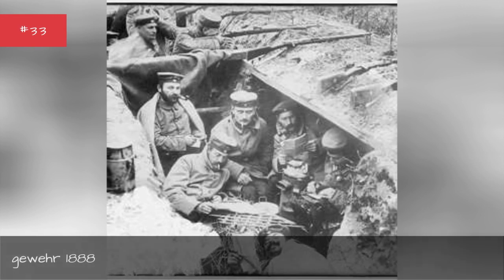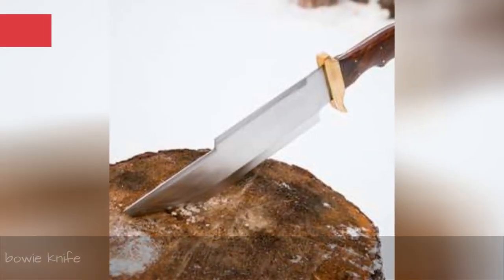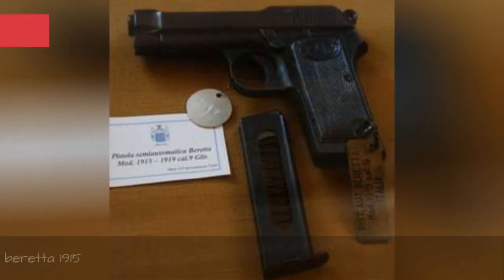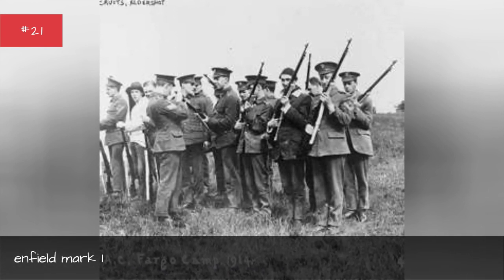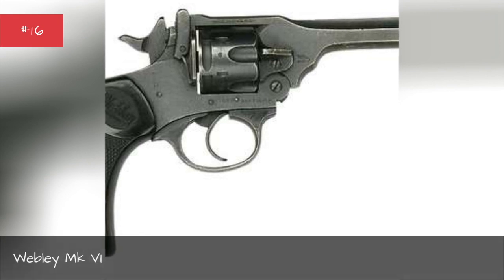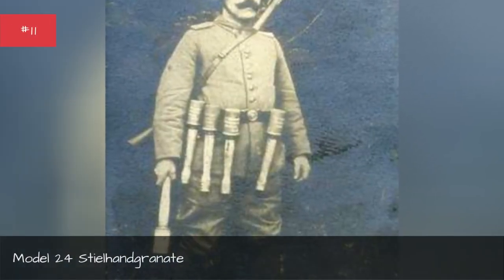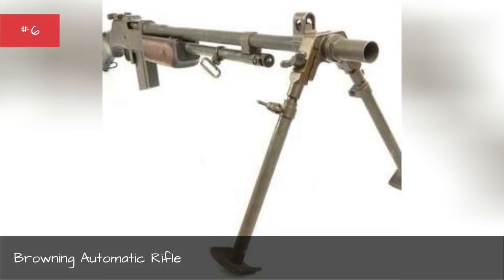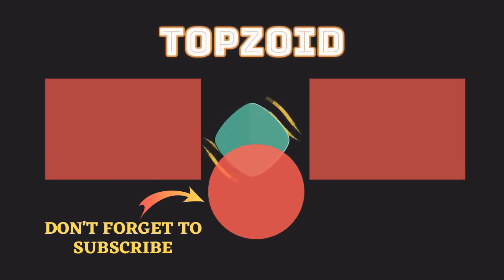The Most Iconic World War 1 Weapons ✅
World War 1 weapons run the gamut from bolt action rifles like the Gewehr 98 and Lee-Enfield to sophisticated machine guns like the Lewis Gun and pistols used well into the 20th Century, like the Colt 1911. The First World War involved a great modernizing of armies, weapons, and tactics, and as the very nature of war changed from offensive to static, so too did the weapons needed to fight that war. Just as one example, in 1914, French soldiers went into battle wearing blue pants, red tops, and white gloves - the same uniforms used in the Napoleonic Wars a century earlier. Soldiers marched in tight formations, vulnerable to massed machine gun fire. And many of the weapons they were using had been made before the turn of the century. But within a few months, all of the armies of the war had modernized, becoming the modern killing machines that would fight for the next four years. The weapons of the First World War needed to be sturdy, powerful, and cheap to make. And so millions of rifles, pistols, automatic rifles, and machine guns were produced, along with tens of millions of grenades, and quite likely over 100 million artillery shells. These weapons turned out to be so effective that they were used in mass quantities in World War 2 and beyond. Vote up the most effective and iconic weapons of World War 1. Photo: Metaweb/CC-BY...more
0:00 - Intro
0:00:08 - gewehr 1888
0:00:20 - winchester 1895
0:00:28 - cavalry saber
0:00:38 - RothSteyr M1907
0:00:46 - double barreled shotgun
0:00:56 - bowie knife
0:01:10 - Mills Bomb
0:01:17 - PM M1910
0:01:24 - hotchkiss 1914
0:01:35 - beretta 1915
0:01:48 - m 1917
0:02:02 - Schwarzlose MG
0:02:09 - enfield mark 1
0:02:22 - remington model 10
0:02:32 - browning auto 5
0:02:39 - T gewehr
0:02:48 - kukri
0:02:55 - Webley Mk VI
0:03:02 - F1 Grenade
0:03:09 - bayonet
0:03:22 - M1917 Enfield
0:03:29 - Flammenwerfer M.16.
0:03:36 - Model 24 Stielhandgranate
0:03:43 - Mauser C96 Pistol
0:03:51 - browning m1917
0:04:06 - MP18
0:04:13 - M1903 Springfield
0:04:21 - Browning Automatic Rifle
0:04:28 - Maschinengewehr 08
0:04:35 - Mauser Gewehr 98
0:04:42 - Lewis Gun
0:04:49 - Lee-Enfield Rifle
0:04:56 - M1911 Pistol

✅About Topzoid
Our team creates fresh tops about everything that may interest you. Our team creates selections of ten, twenty, or more top stars, athletes, musicians, events, places, and much more. Update every day, join and you will learn many interesting things!